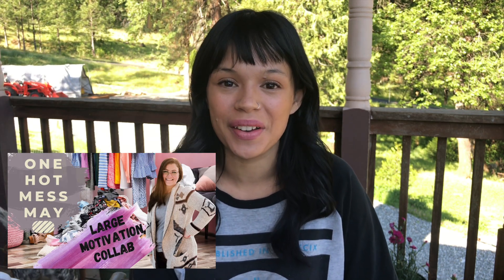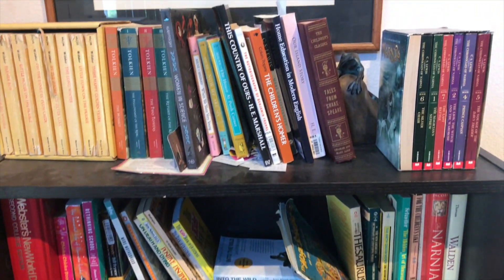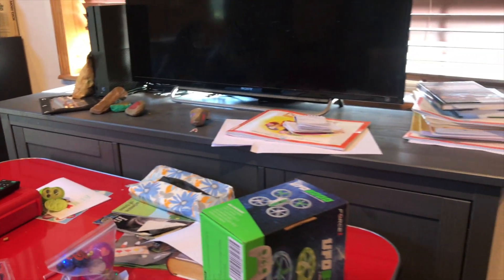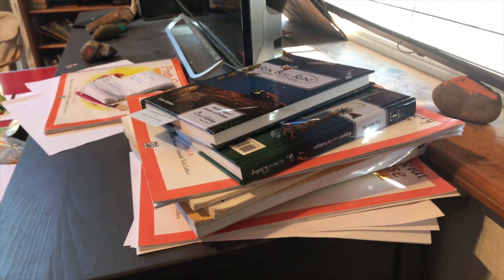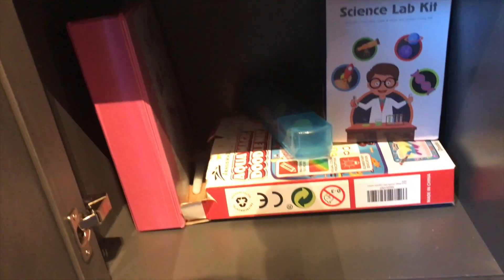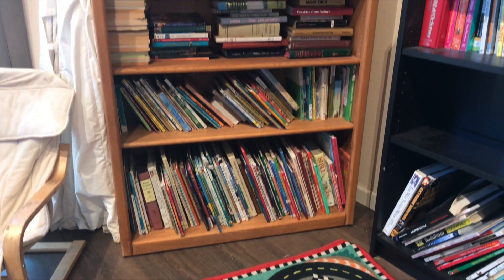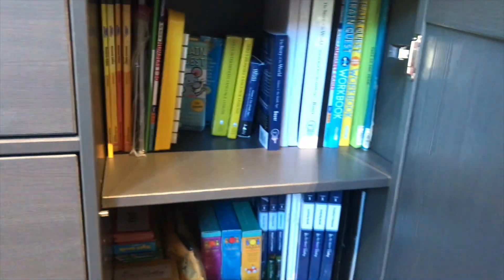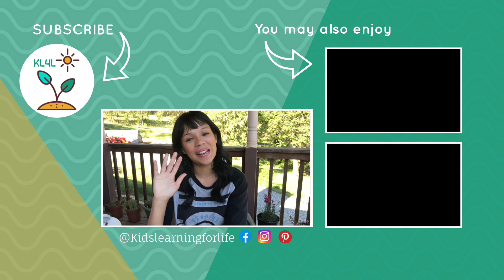Homeschool Room | Clean With Me | Hot Mess Collab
Jenny cleans her homeschool room to tame the hot mess. Jenny has a homeschool corner (not a whole room) where she needs to keep all of her supplies organized and out of reach from the baby. Come watch how she cleans and organizes the space.

Don't forget to check out the Hot Mess playlist to see other YouTubers tackle hot messes around their home

Also, thank you to Amanda from Mind Your Matters for hosting this fun collab.

TIME CODES
0:00 Intro
0:24 Homeschool Corner BEFORE
3:16 Cleaning Time!
5:02 Homeschool Corner AFTER
6:51 Final Thoughts